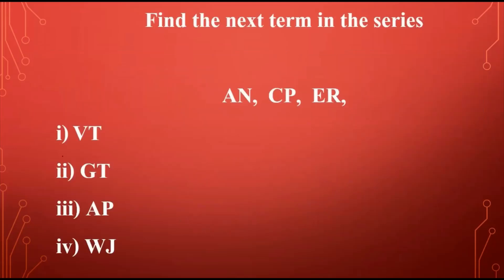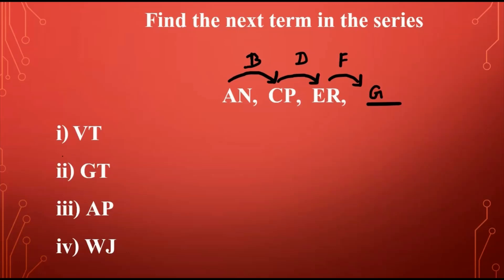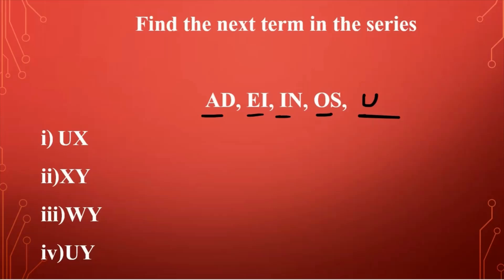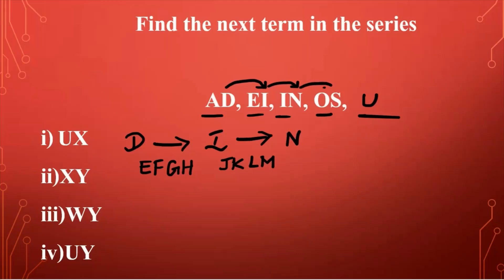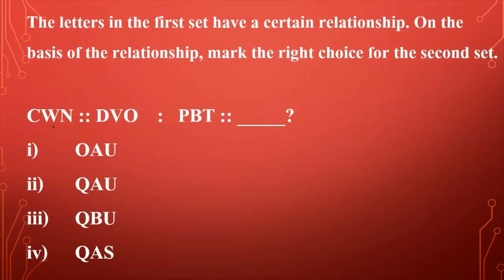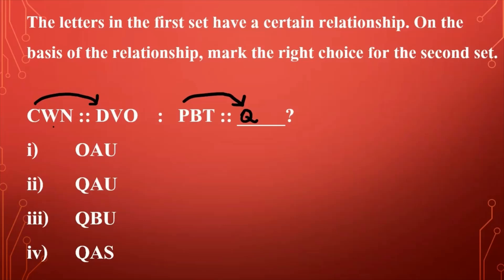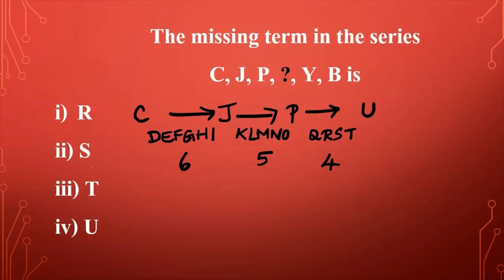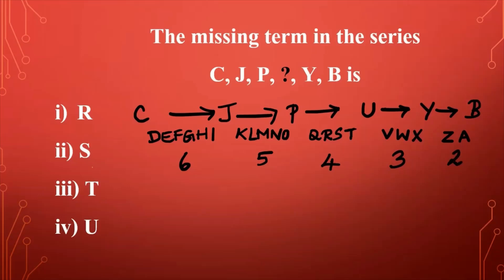Letter Series | Reasoning | UGC NET JRF | Paper I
An easy way to solve questions from the Letter Series!